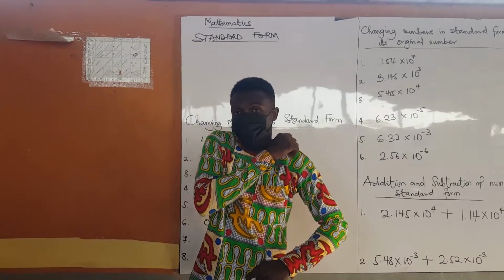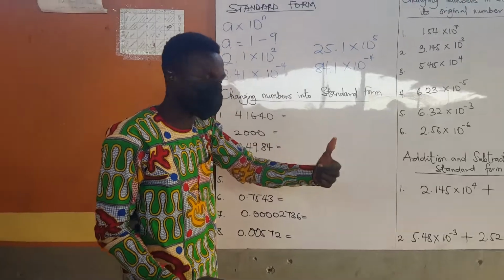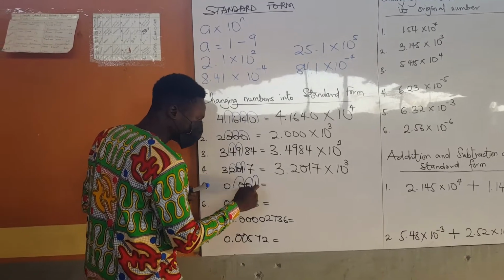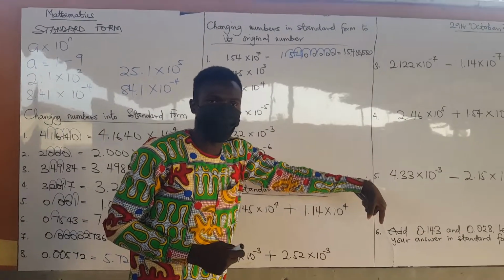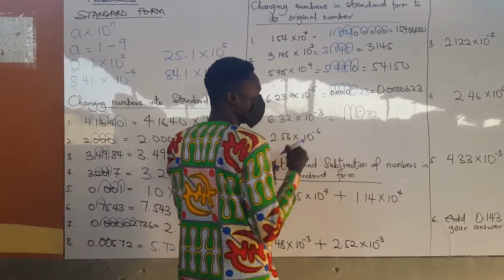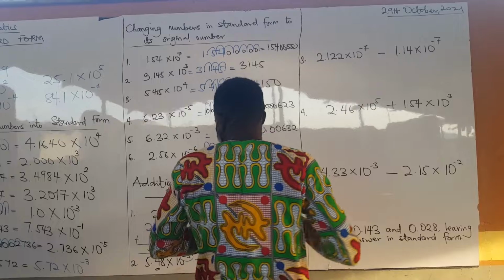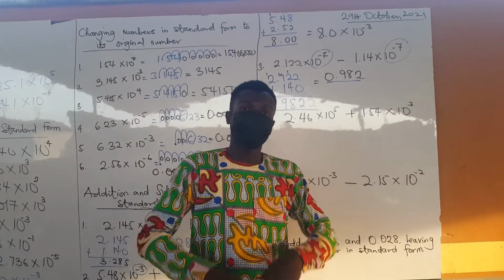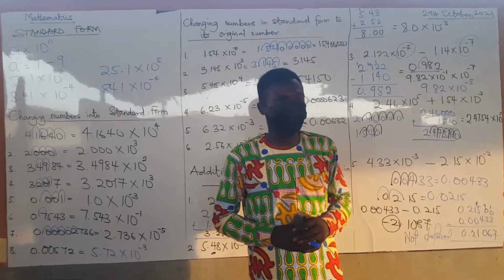Standard form( Converting, addition and subtracting numbers in standard form).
A number is said to be in standard form if the number is in the form a × 10^n.
where a = numbers from 1 to 9.
            n = integer. (Positive and negative whole numbers)
e.g  1.4 ×10^2 , 6.098 × 10^-2 and 8 × 10^3
To change a number to standard from. move from right to left making the Power of 10 positive. Thus if the number is greater than one.

To change decimals to standard from, locate the decimal point and move to right making the power of 10 negative. Thus the number is less than one.

For addition and subtracting of numbers in standard form, the numbers can be added straight forward if the powers of 10 are the same.
If the powers of each numbers are the same, then the operation and take place. But if the powers are not the same,
then each standard numbers must be change back to their original number  before preforming the operation.
After adding or subtracting the numbers using their original numbers, then you change your answer into standard form.

NB: IF AFTER SOLVING YOUR ANSWER IS NOT IN STANDARD FORM, YOU JUST CHANGE IT TO STANDARD FORM. thus (a × 10^n).